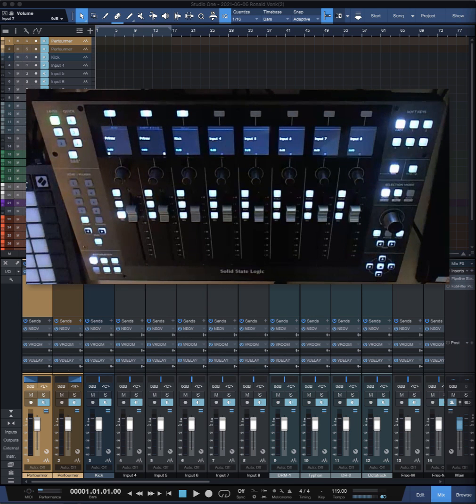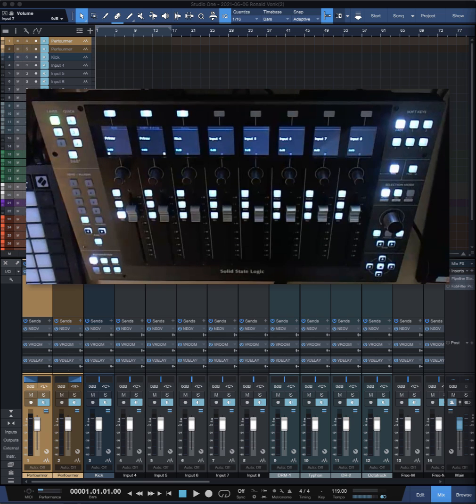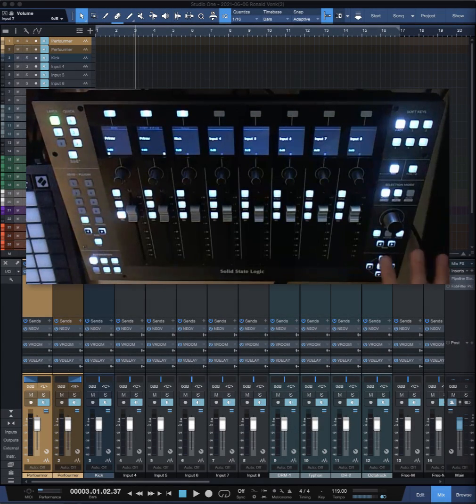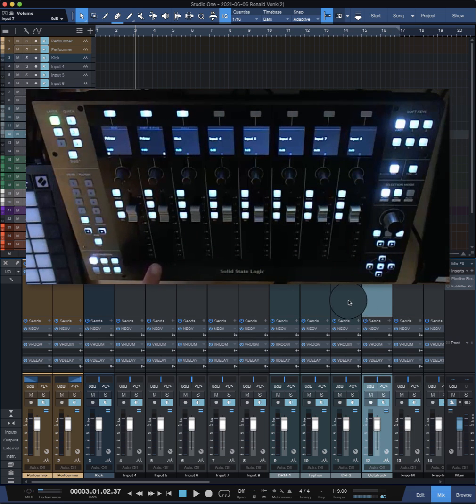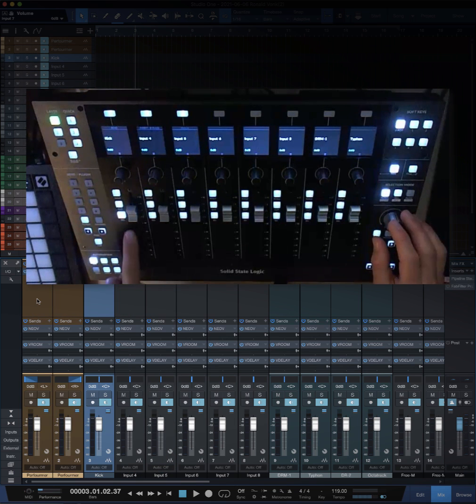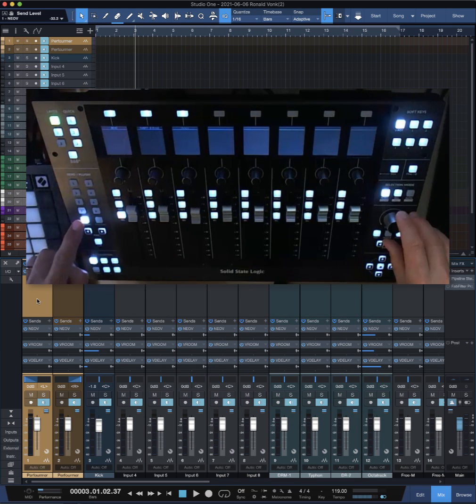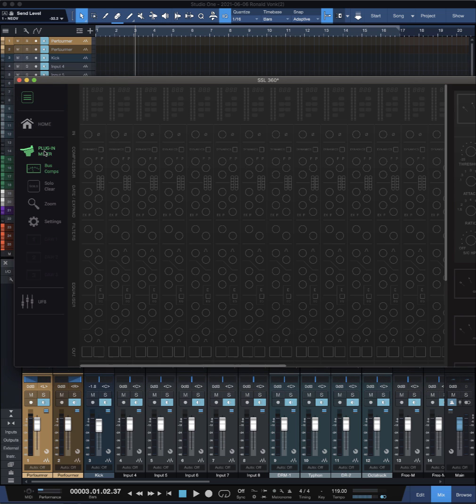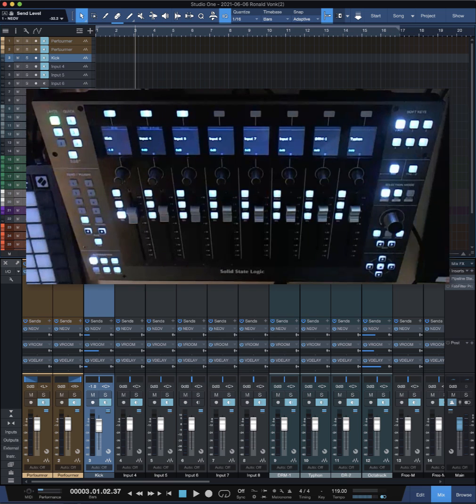SSL UF8 improvements for Studio One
This is a short video of the improvements I made for the SSL UF8 and Studio One. The biggest shortcoming (for me at least) is that the surface doesn't follow the selection. And I also miss the transport button's. I fixed both by editing the mackie console xml of Studio One. In the next video I will show the UF8 in combination with the UC1 and how to let them work as a combo.